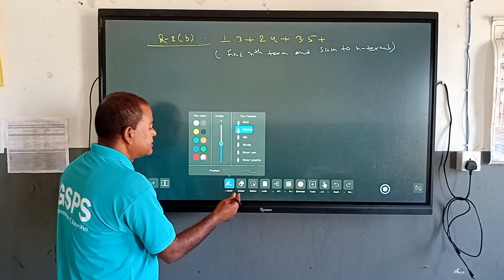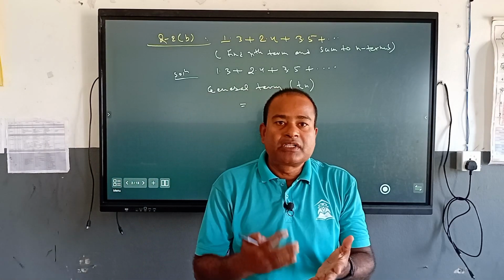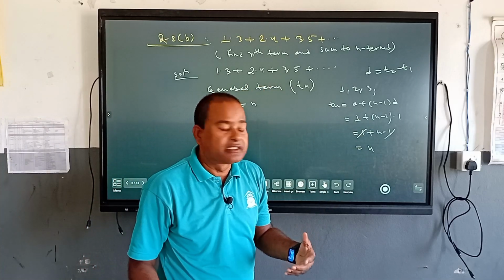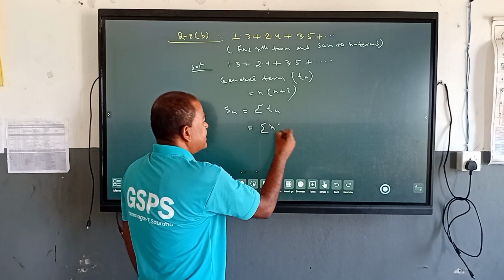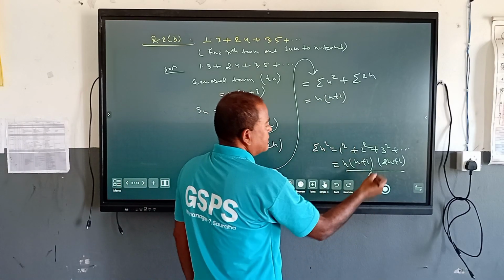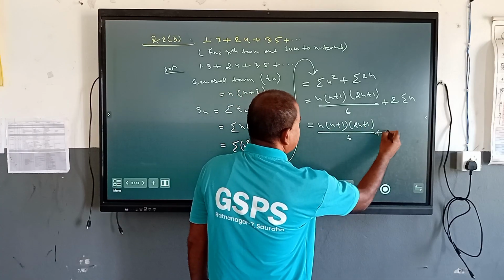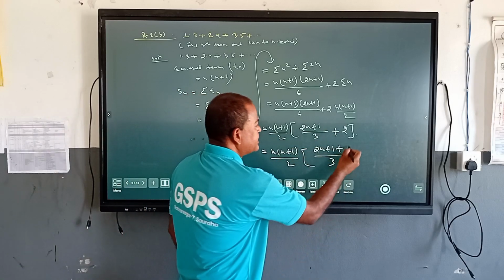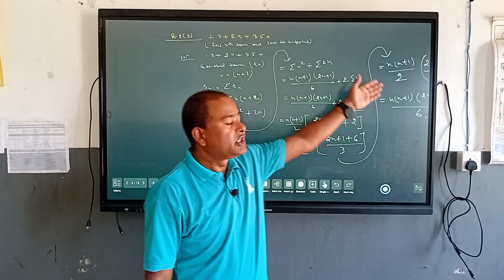Sequence and Series | Sum of Series | Class 12 NEB Maths | Ex. 4.1 Q.N. 2(b) | Karna Maths Academy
In this video, Shrawan Sir from Karna Maths Academy explains how to find the nth term and the sum of the first n terms of the following series:

📚 Topics Covered:

nth Term of the Series

Sum to n Terms Formula

Step by Step Solution of Q.N. 2(b)

Ex. 4.1 of Sequence and Series

NEB Class 12 Mathematics Chapter 4

Easy Explanation with Basic Concept

🎯 Class: 12
🏫 Board: NEB
📖 Chapter: Sequence and Series
🧮 Exercise: 4.1 (Q.N. 2 b)

(Click on the Link above and watch the full chapter of Sequence and Series -Ex: 4.1)